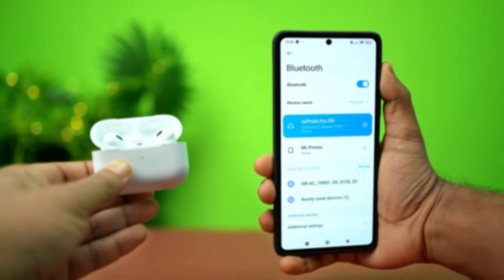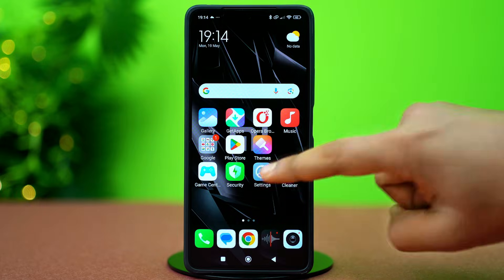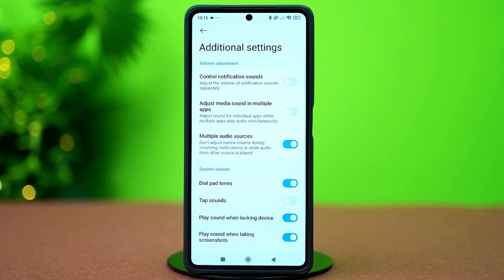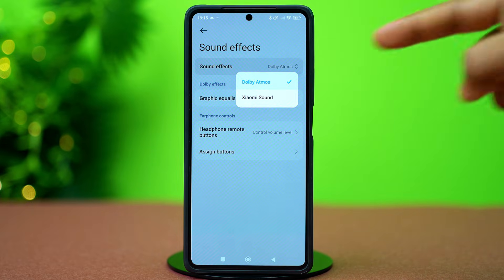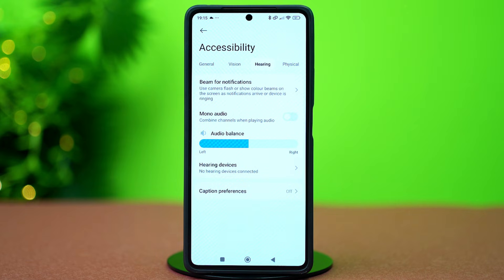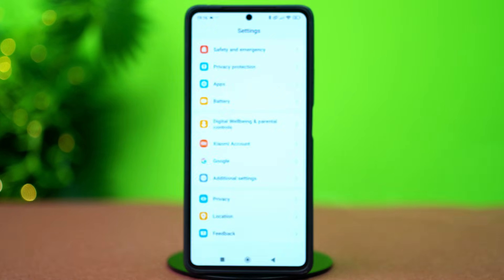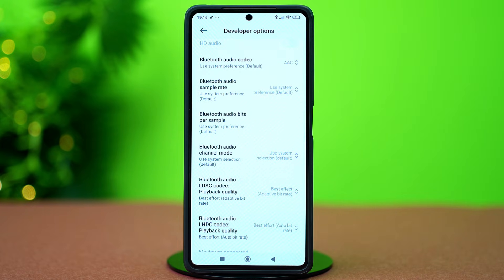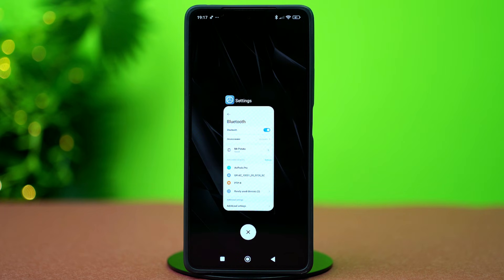How to Fix Low Bluetooth Sound Issue on Xiaomi Phones | Bluetooth Volume Problem Solved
Is your Bluetooth sound too low on your Xiaomi phone? Well, don't worry! In this video, I've shown how to fix the Xiaomi Bluetooth low sound issue quickly and easily. Whether you're using earbuds, headphones, or a Bluetooth speaker, this guide will help you understand how to increase Bluetooth volume without any apps or root. By the end of this video, you'll no longer deal with Bluetooth headset low sound on Xiaomi, and your music or calls will sound just the way they should.

So don’t waste your time, go and watch this video to fix the Bluetooth sound too low once and for all.

00:01- Video Intro
00:15- Solution 1: Change into Sound Settings
00:59- Solution 2: Enable Mono Audio
01:27- Solution 3: Use a Better Bluetooth Audio Codec
02:11- Solution End